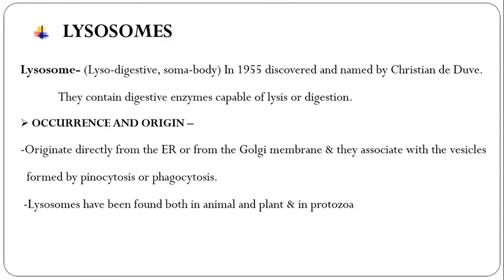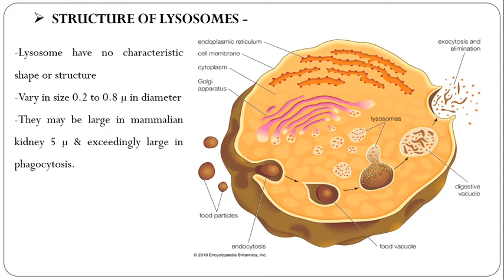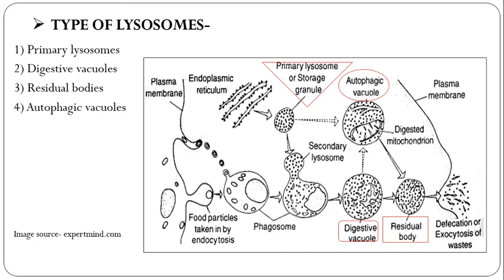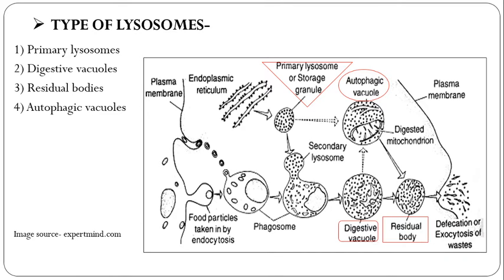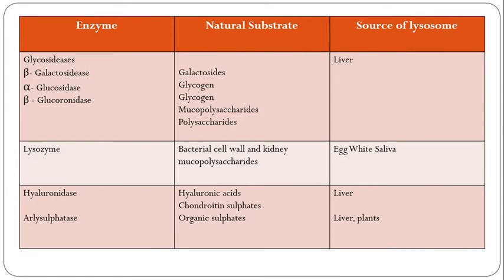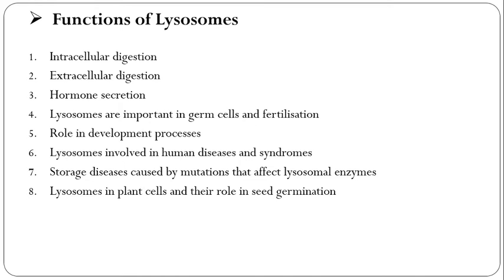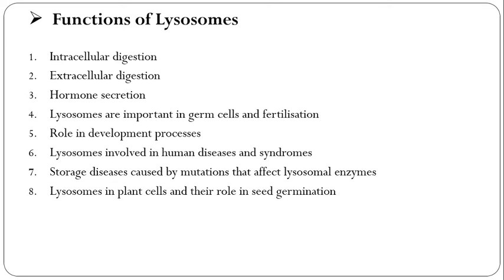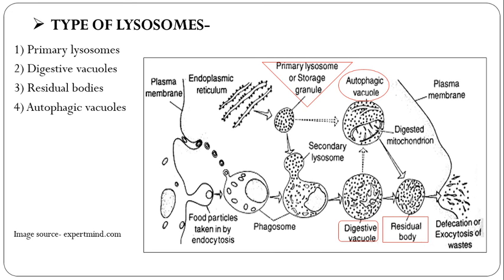T.Y.B.Sc. | Cell Biology | ZY -336 | Lysosomes |Origin,structure,types and function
Dr.Punam Dugaje | T.Y.B.Sc. |  Cell Biology |  ZY -336 |
Chapter : Lysosome
Topic- Lysosome Origin,structure,types and function
Description-  Lysosome having two main type primary lysosome and secondary lysosome, its function and morphology